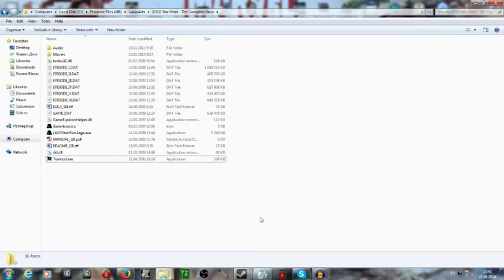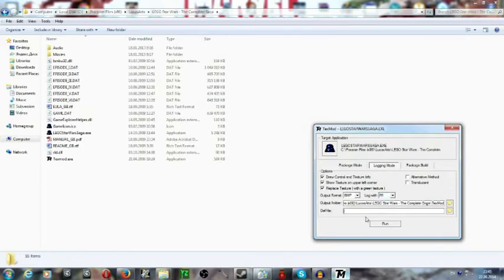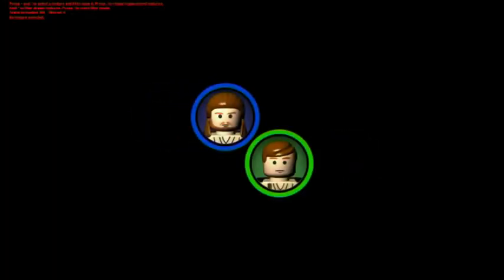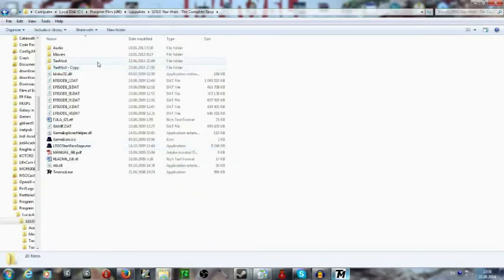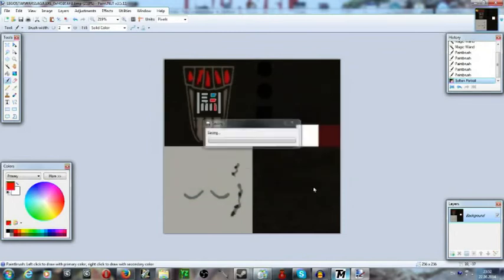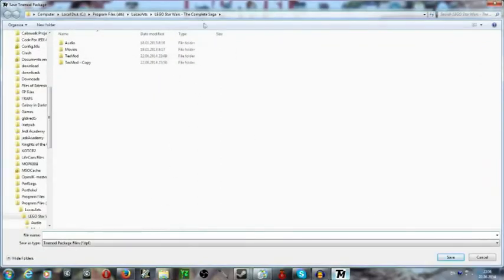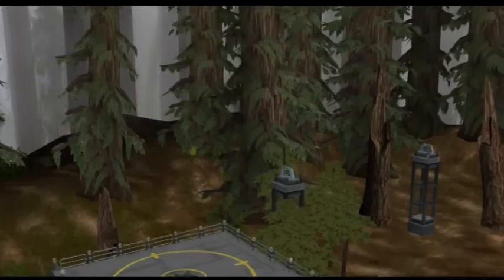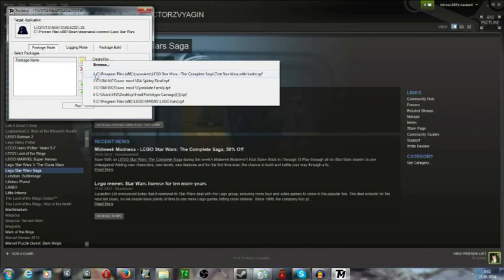A Tutorial on Modding any DX9 games (including LEGO Star Wars) [HD]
This is the original UNEDITED Video.